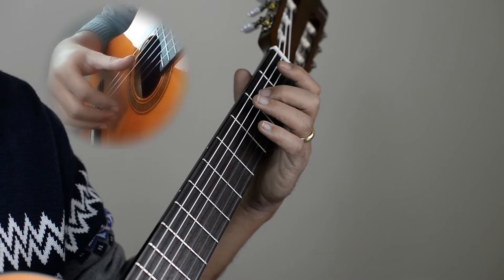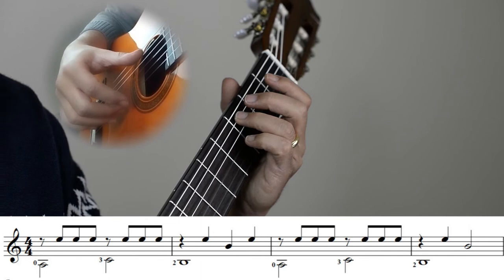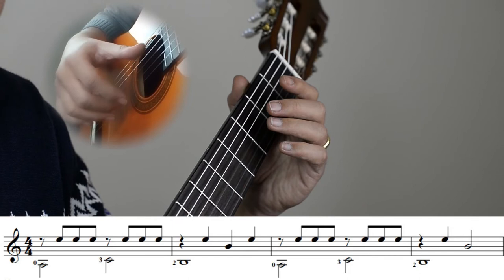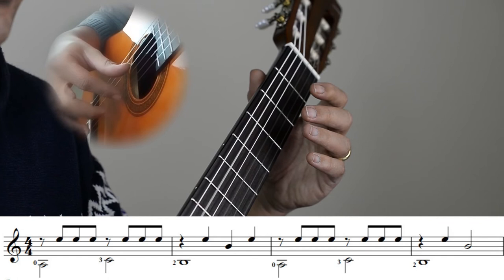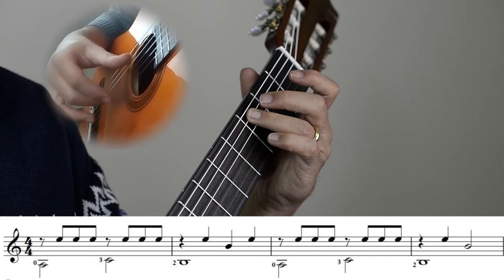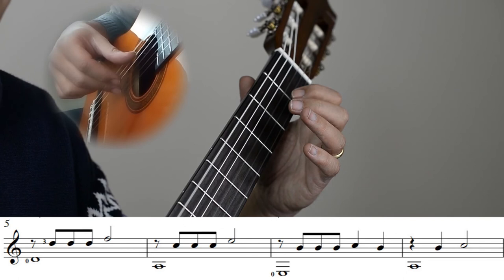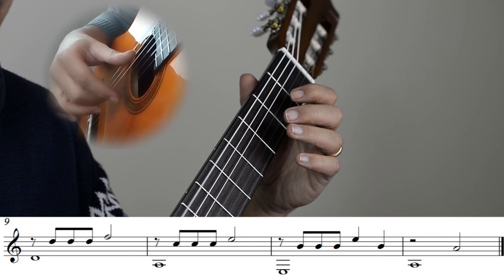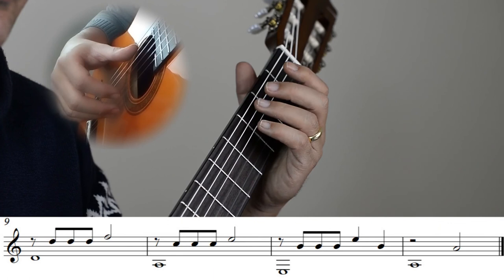5. Ritmico - Classical Guitar Essentials Part 2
Ritmico as taught in Classical Guitar Essentials Beginners Course. This piece is required in The London College of Music Grade 1 for Classical Guitar.

Join the best-selling Classical Guitar course on Udemy.

A complete method designed to teach you Classical Guitar step by step from scratch to become a confident player.
Everything you need to become a pro player in 7 courses from beginner to advance.
More than 20 hours of video content explaining in an easy way all the essentials you need to start playing Classical Guitar.

Get the courses now and learn finally how to play classical guitar.